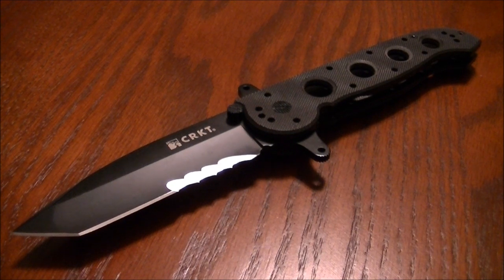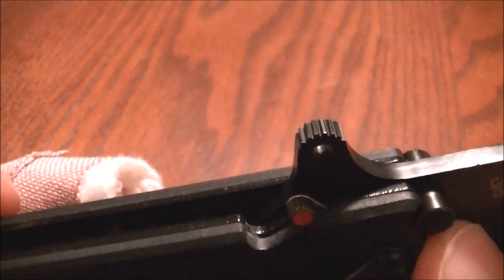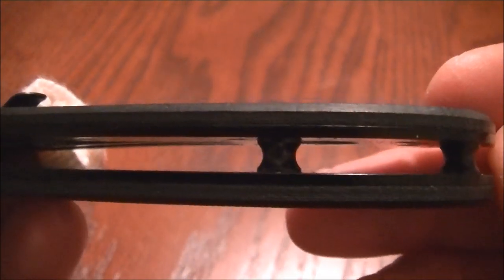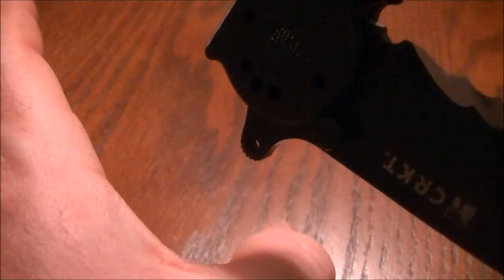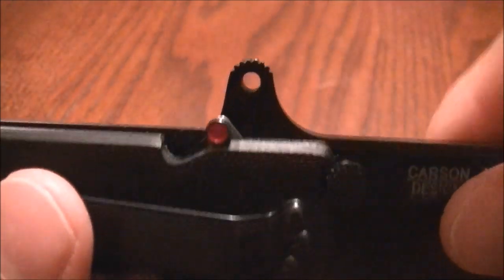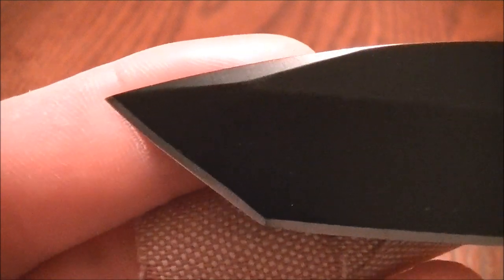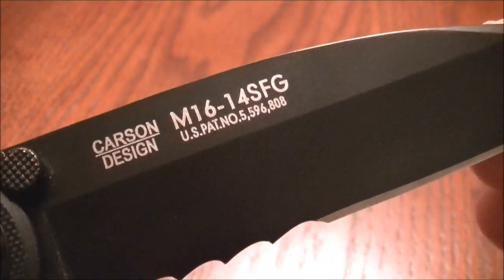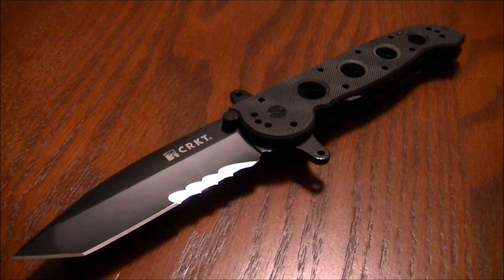CRKT M16 Tanto quick review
This is a review on CRKT's M16 - 14SFG.  Dark, heavy and with a tactical design it's definitely mean.  The blade comes sharp and coated in a black titanium nitride.  AUS 8 steel and veff serrations with a blade length of 3.87" inches. The handle has stainless steel liners and G10 scales. At 5.9 ounces its a bit heavy to carry but I like it!  I hope this video is useful to you and if you have anything to add about this knife please do!